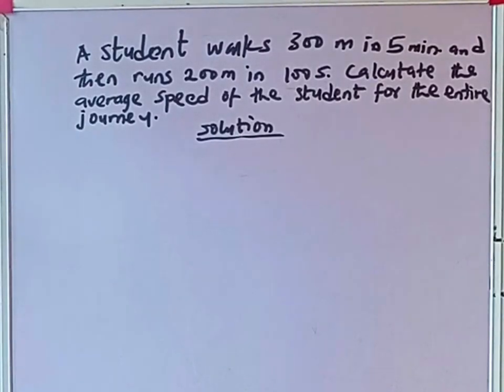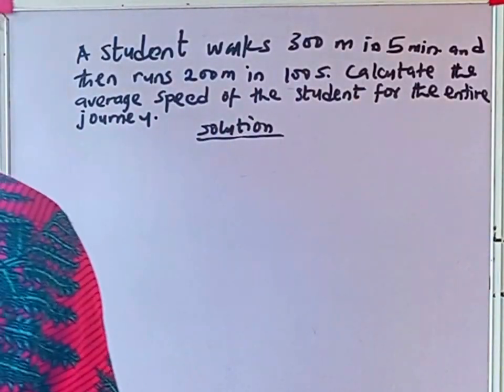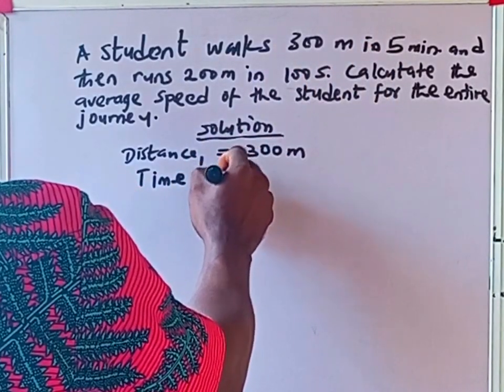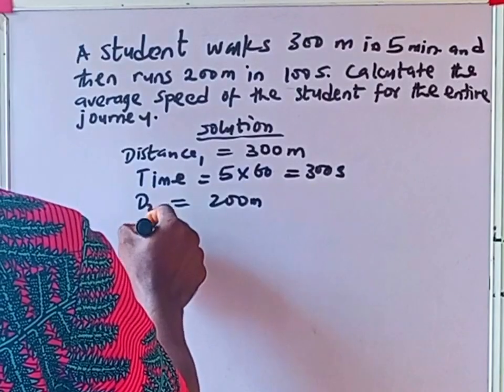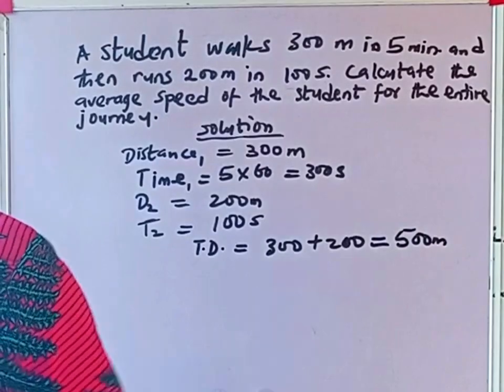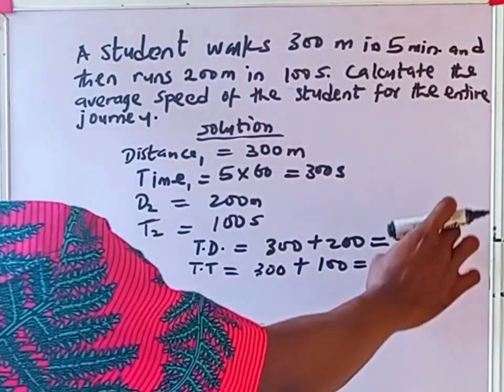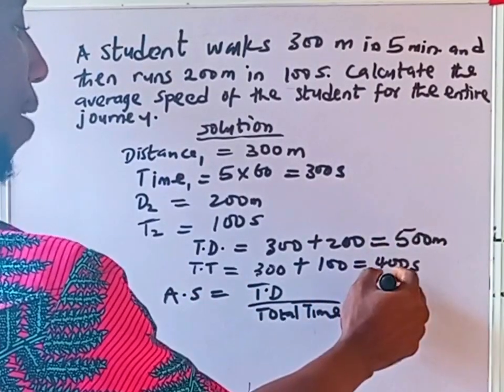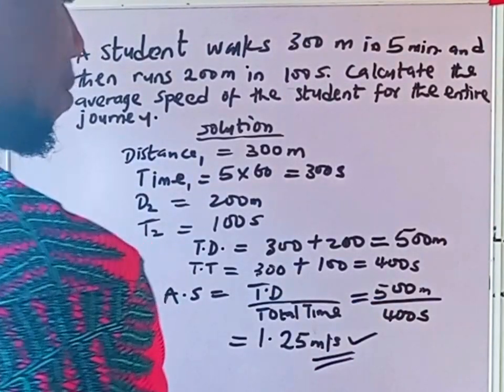How to Calculate Average Speed | Physics Step-by-Step Tutorial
Are you stuck on physics word problems? In this video, we break down how to calculate the average speed for a multi-part journey using a practical example:

 "A student walks 300 m in 5 minutes and then runs 200 m in 100 seconds. Calculate the average speed of the student for the entire journey."

🎯What you will learn in this lesson:
 * The fundamental formula for average speed: \text{Average Speed} = \frac{\text{Total Distance}}{\text{Total Time}}
 🎯How to convert units (minutes to seconds) to ensure accuracy.
 🎯How to combine different parts of a journey into one final calculation.

This tutorial is perfect for high school physics students, middle school science learners, or anyone preparing for exams like the SAT, ACT, or GCSEs. We make physics simple by showing you every step of the math!

Primary Keywords:
 * Average speed physics
 * How to calculate average speed
 * Average speed formula
 * Physics word problems
 * Total distance divided by total time
 * Calculating speed in meters per second (m/s)
 * Physics unit conversions minutes to seconds
 * Average speed for entire journey
 * Middle school physics help
 * High school kinematics tutorial
 * Motion in one dimension examples